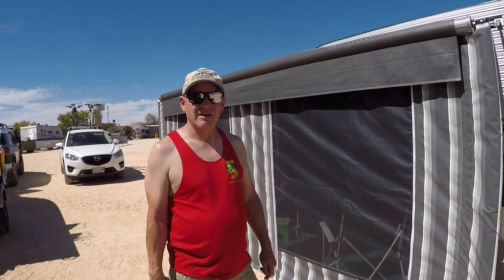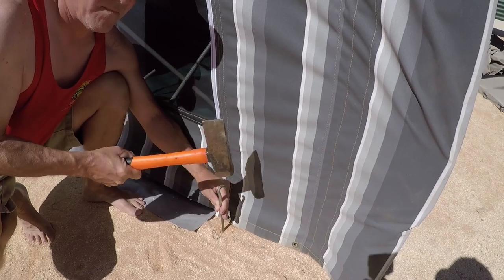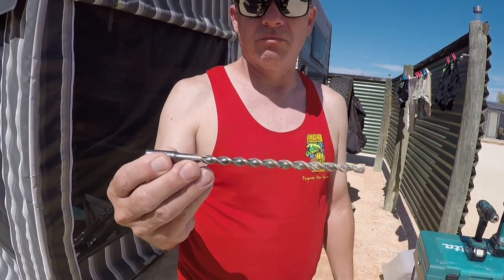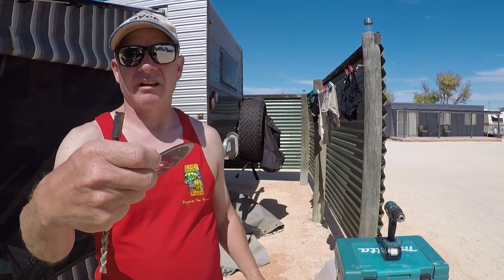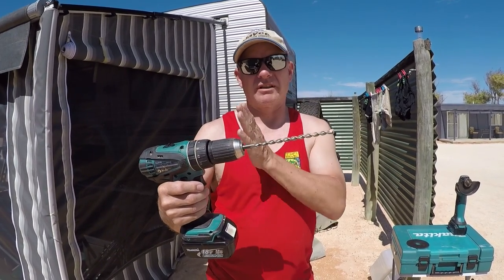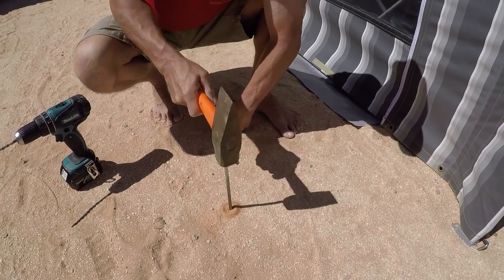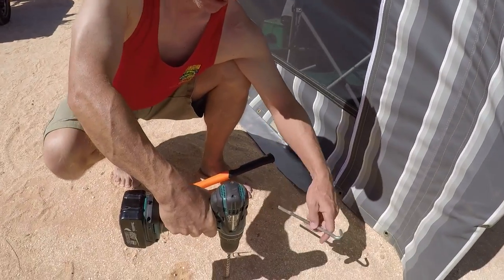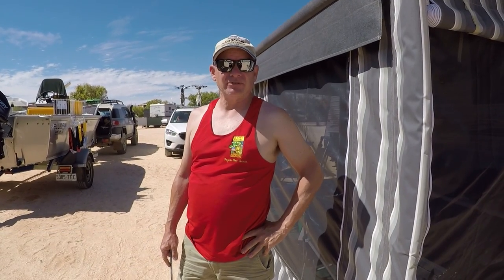Getting Tent Pegs into Concrete like Ground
We are travelling around Australia and on occasions have found the Caravan Parks and Camp Grounds sometimes use road base type materials as the camping base. This stuff is like concrete and you'll bend your tent pegs trying to hammer them in. So what do you do if you can't hammer in your pegs?

This video show how we deal with the hard ground at the Shark Bay Caravan Park, which is an awesome place to stay BTW (No, they didn't sponsor us :-) ). I carry some battery powered Makita tools that often come in handy, as you'll see.
Promotion: Luggage for your drone!
Interested in travel luggage that is waterproof or design specifically for drone owners?
If you like what you see then you can get discounts using the following codes: